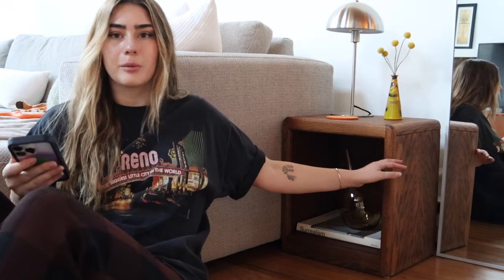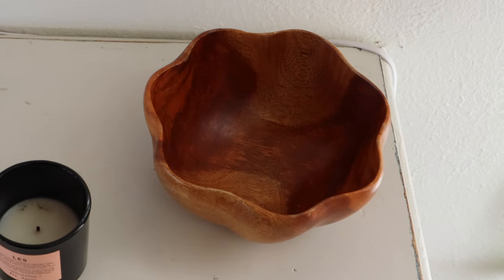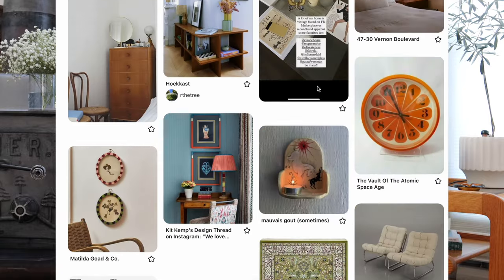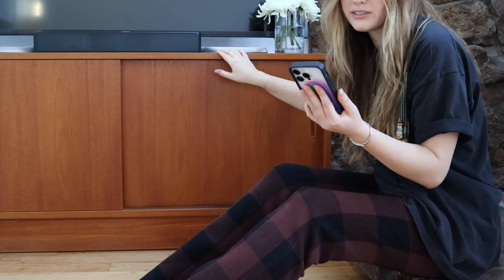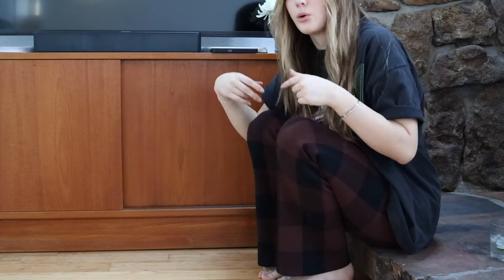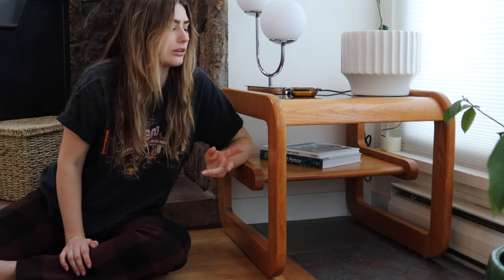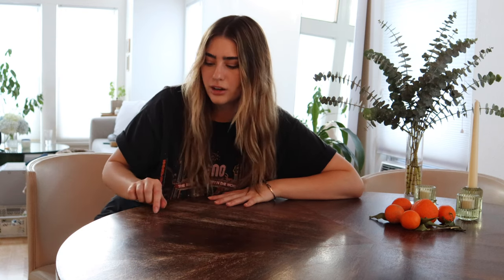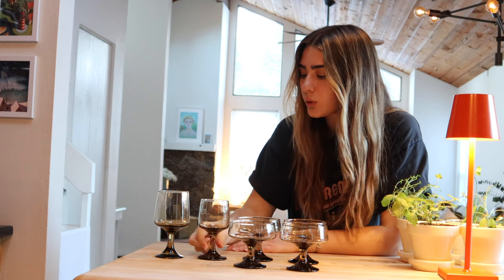how I find good vintage on facebook marketplace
I don’t like facebook but I do like facebook marketplace. I wanted to share my method for finding beautiful vintage pieces without spending a ton.

Shoutout to @wasselpa she’s my interior design inspiration.

martini glasses
[Libbey Ice Cream Glasses Martini Glass Smokey Brown Tawny - Etsy]

kamani wood bowl
[Hawaiian Kamani Wood Hand Carved Serving Bowl 8 inch Round Vintage | eBay]